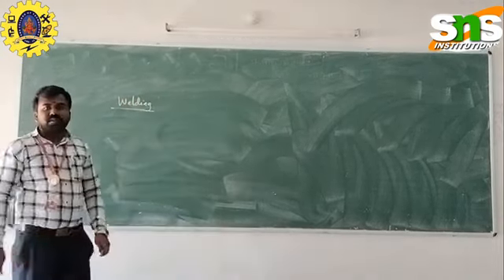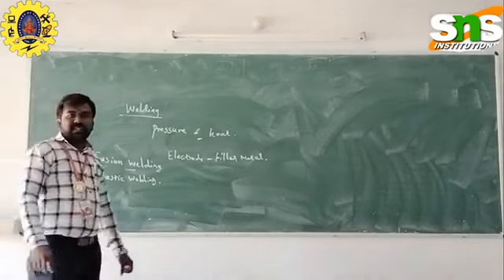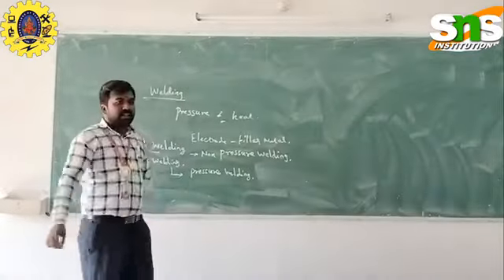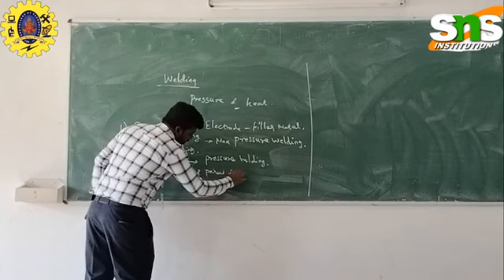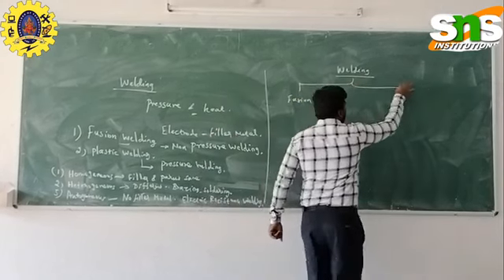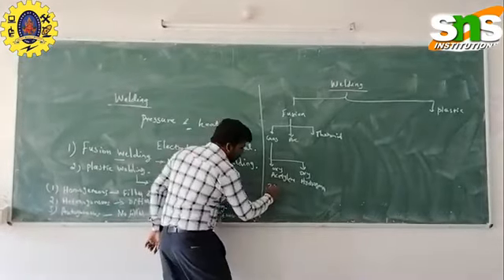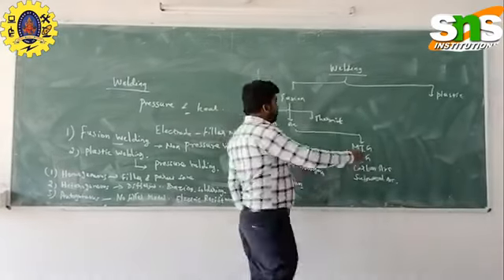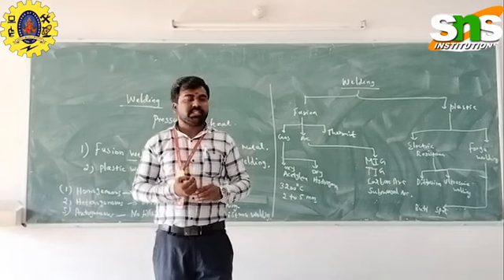Welding Process / S.Arunkumar